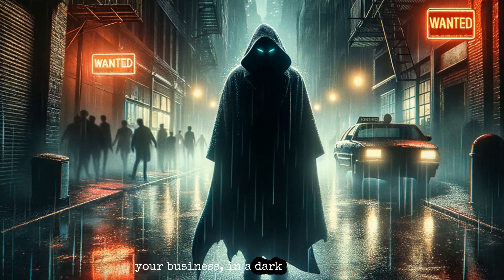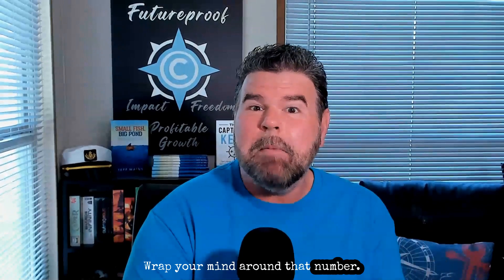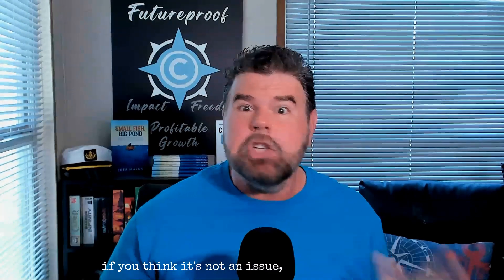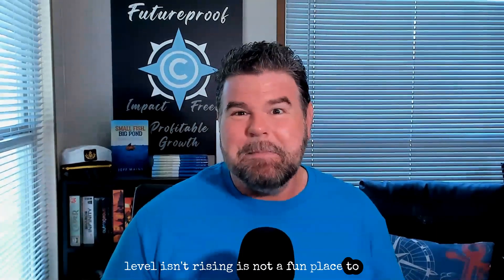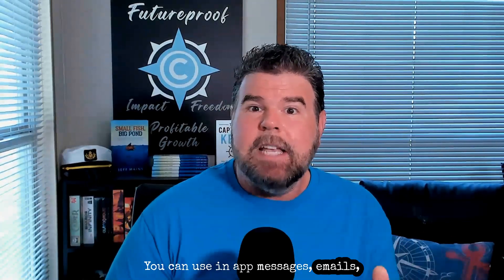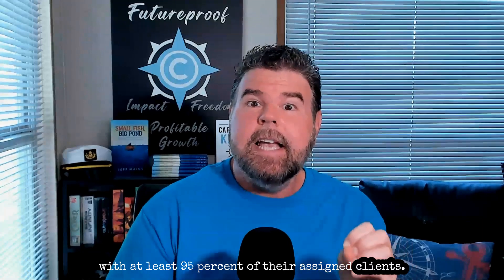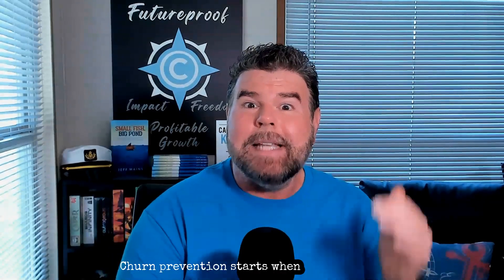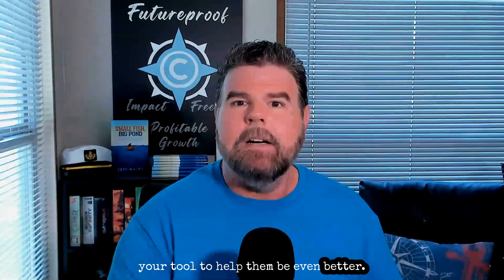The Silent Killer of SaaS Companies (Early Warning Signs & Strategies)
Churn is more than just a metric; it’s a silent killer hiding in your revenue numbers, draining resources and threatening your SaaS business’s survival.

How can you identify and combat this sneaky adversary before it jeopardizes your growth and sustainability?